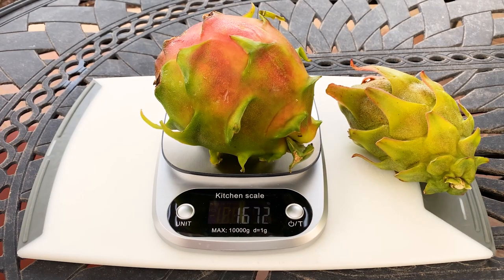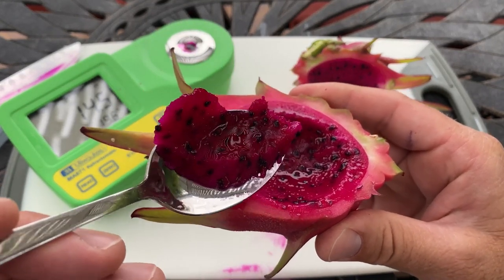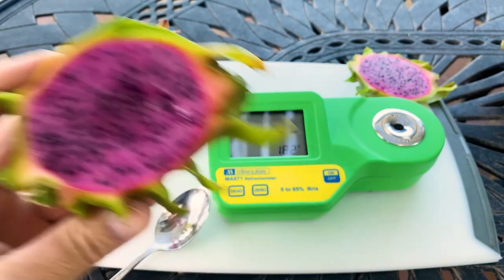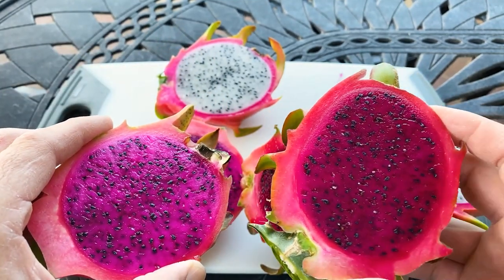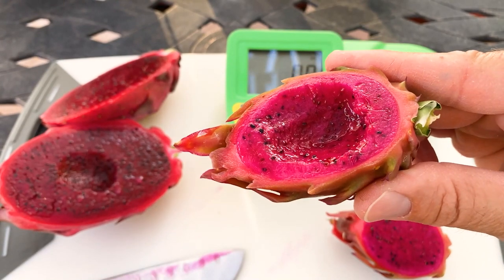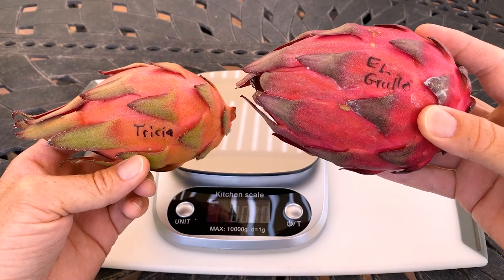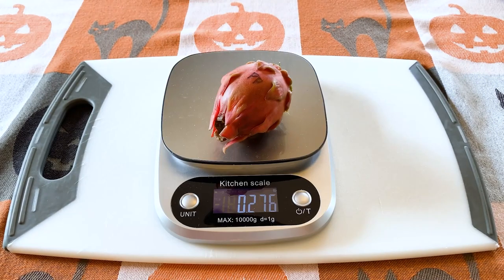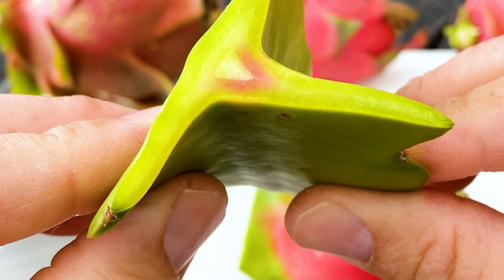THE ULTIMATE DRAGON FRUIT TASTING VIDEO / OVER 2 HOURS / MOUTHWATERING RARE and DELICIOUS VARIETIES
0:00         American Beauty and AX
5:16         SUGAR DRAGON
8:48         Linda's Orejona
12:32       Red Jaina
17:18       Edgar's Baby
22:23       Cosmic Charlie
27:27       Makisupa vs. Seoul Kitchen vs. Kesslau
31:19       Dark Star
36:15       Laverne Pink vs DARK STAR
41:19       El grullo vs Houghton
48:03       Makisupa
52:06       Valivia Rojas
58:52       El grullo vs Tricia
1:05:18    Houghton
1:09:25    Pink panther
1:13:15    Wrong Maria Rosa
1:18:37    Delight Branch Turned Into Fruit
1:22:04    Unknown Road
1:25:59    Maria Rosa
1:30:26    Connie Mayor
1:35:12    ROSA
1:40:03    Seoul Kitchen White
1:44:29    Cebra
1:49:24    K
1:54:34    Sugar dragon
1:59:29    Paul Thomson #7